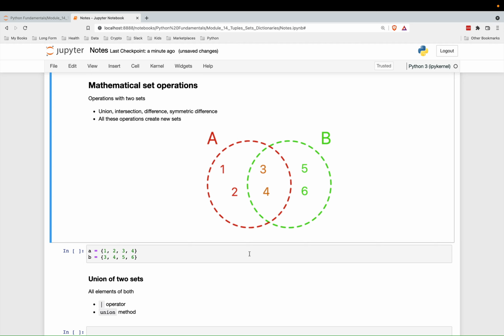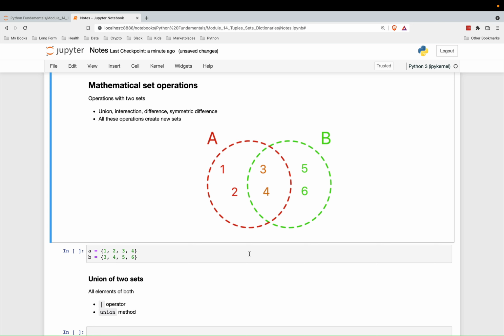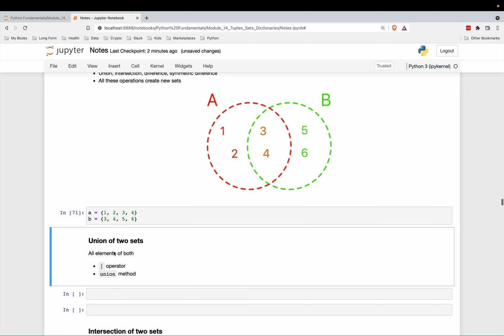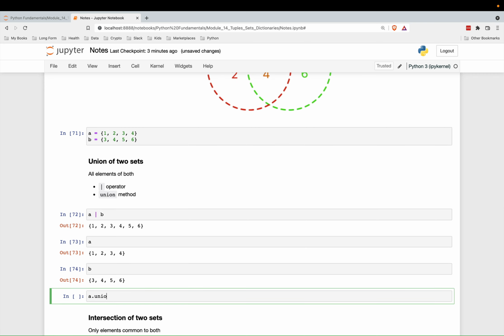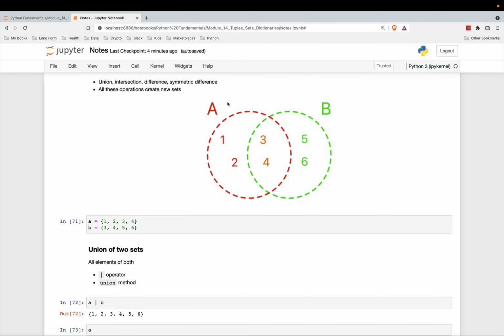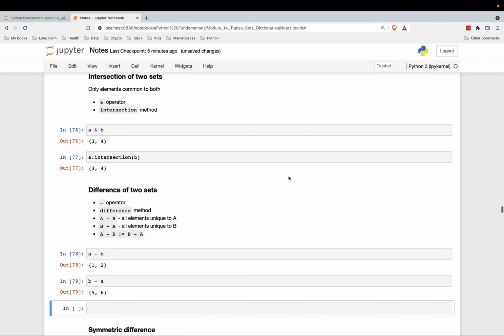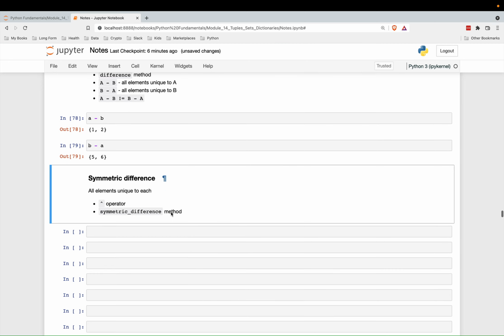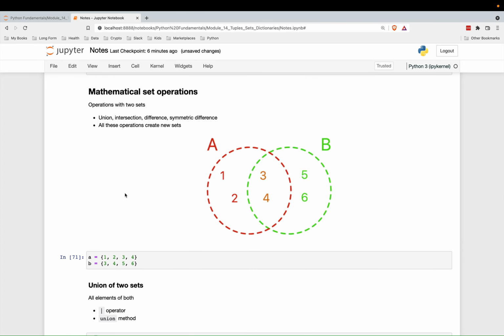18 Mathematical Set Operations